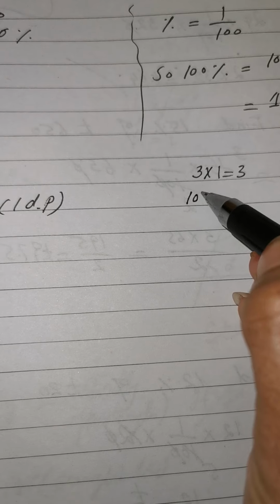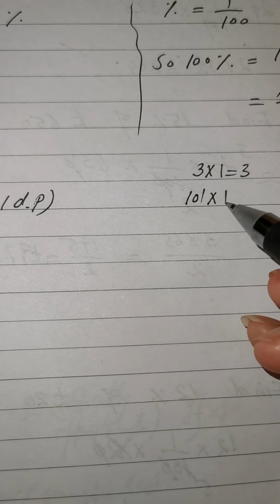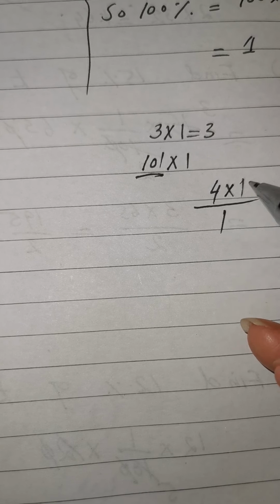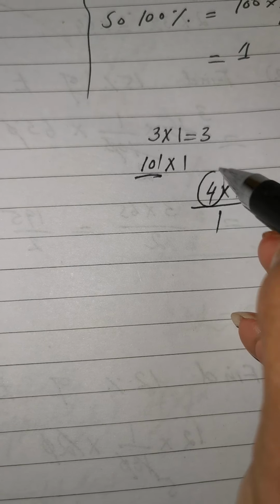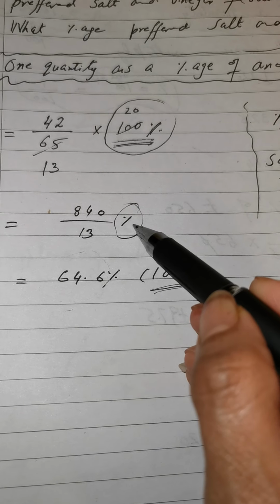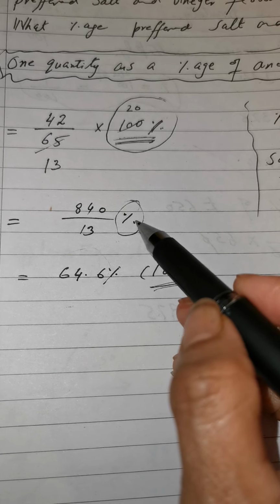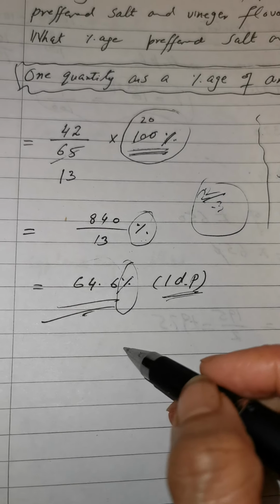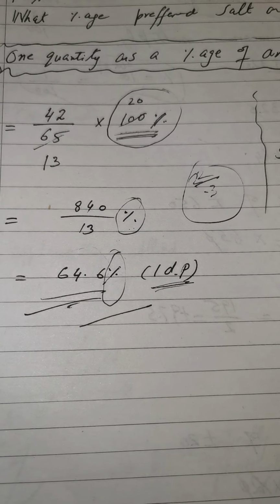How to find one quantity as a percentage of another quantity.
One quantity as a percentage of another quantity.